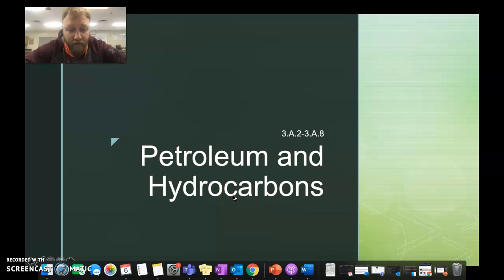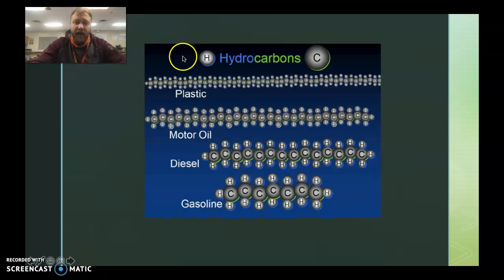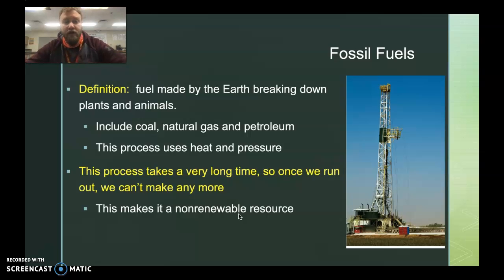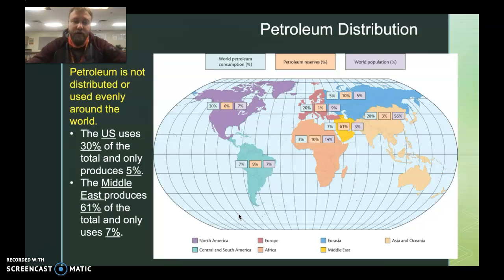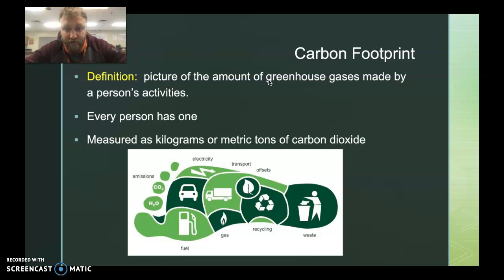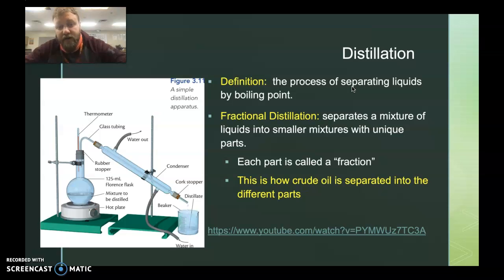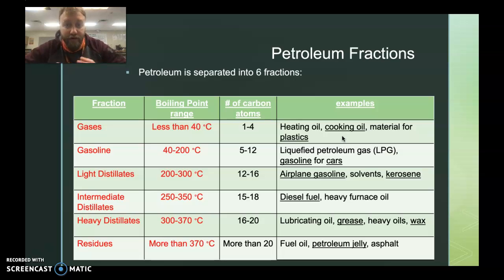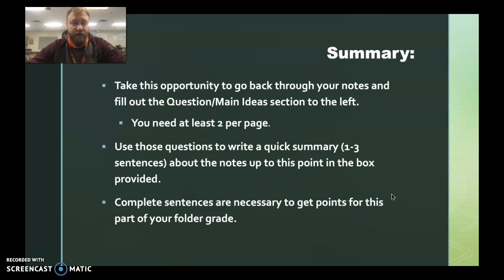Petroleum and Hydrocarbons Notes